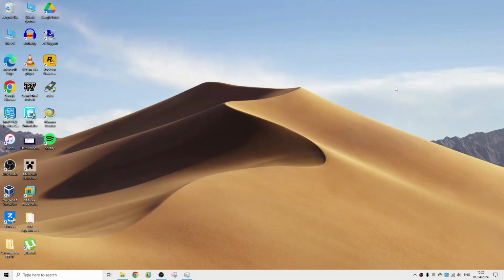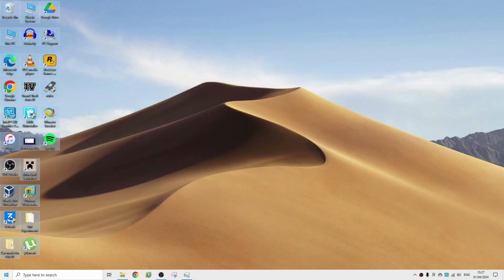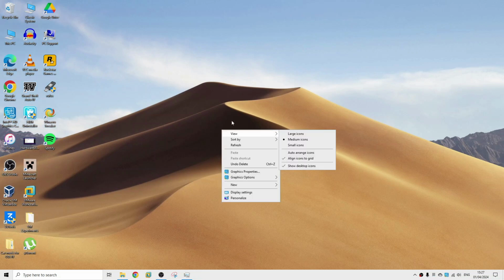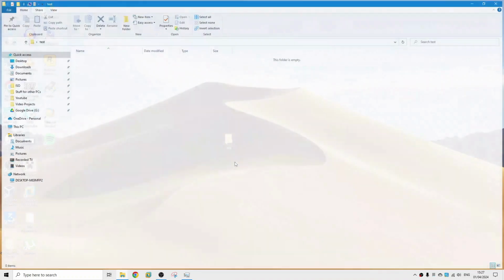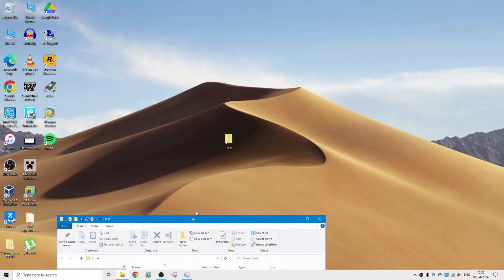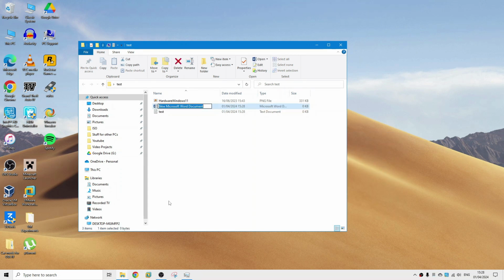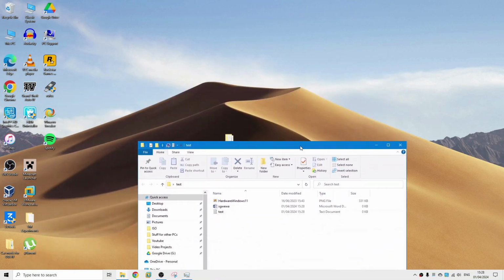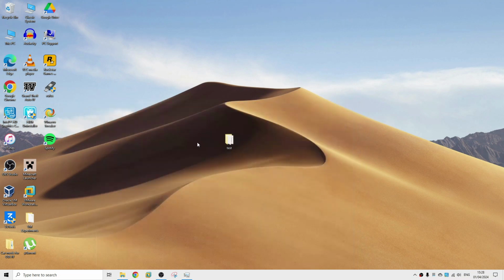How to make a new folder in Windows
Sorry for not uploading as often as I used to. I wanted to start off with a simple how to video that helps you guys to stop cluttering your files in your Windows computer. Hope it helps!
(April fools special)
Edited on my new Lenovo Yogabook 7i